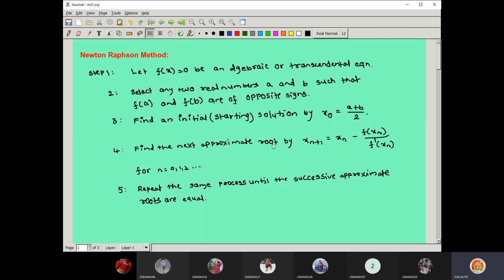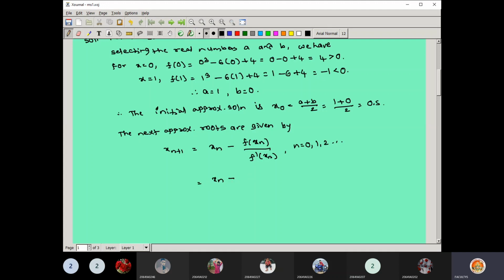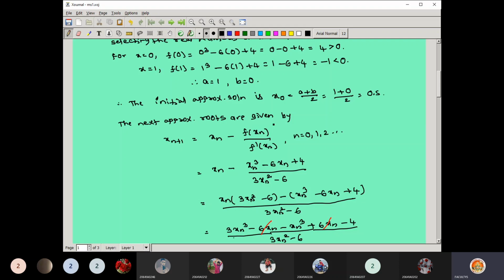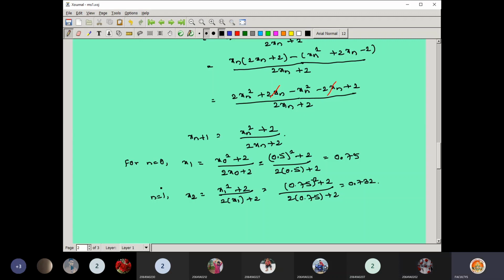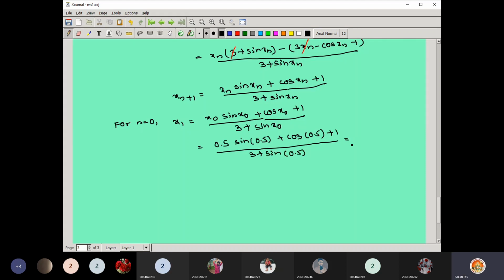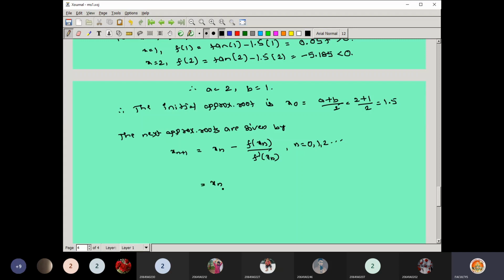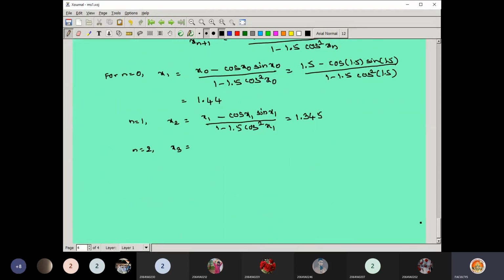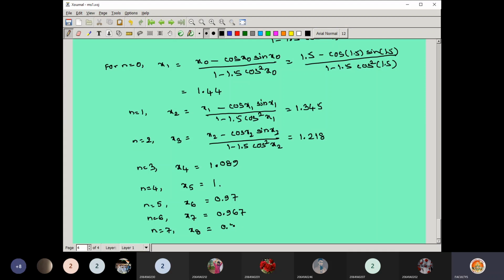Newton-Raphson method Part-1